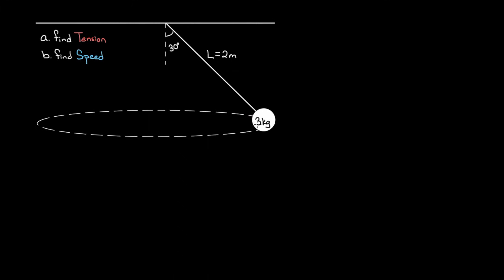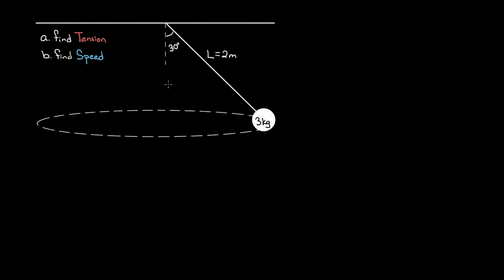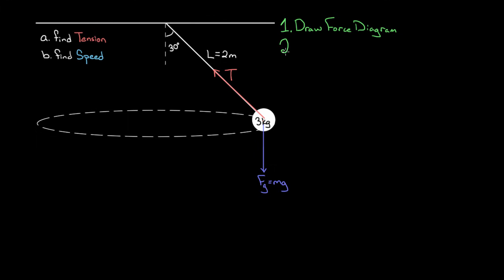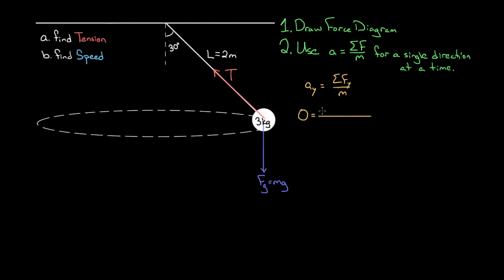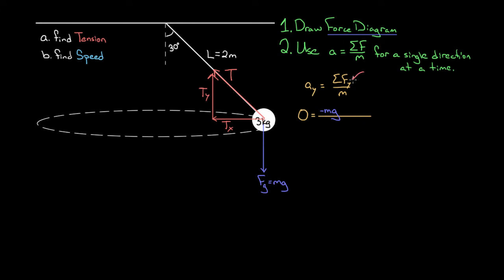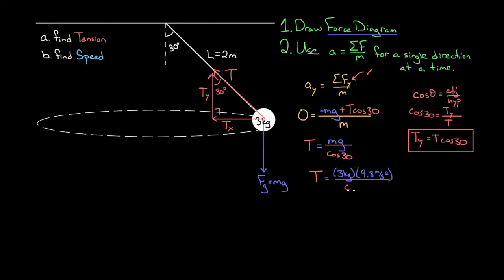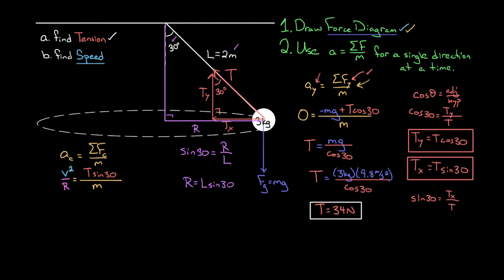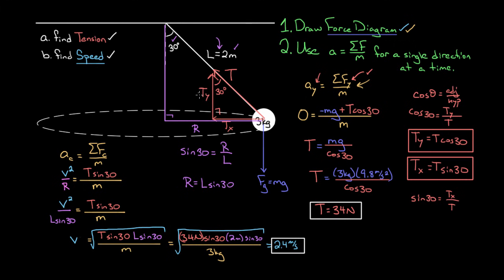Mass swinging in a horizontal circle | Centripetal force and gravitation | Physics | Khan Academy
In this video David explains how to solve for the tension and speed of a mass swinging at an angle in a horizontal circle.